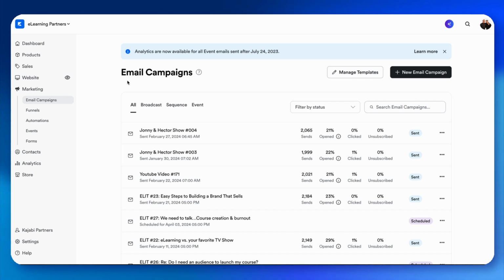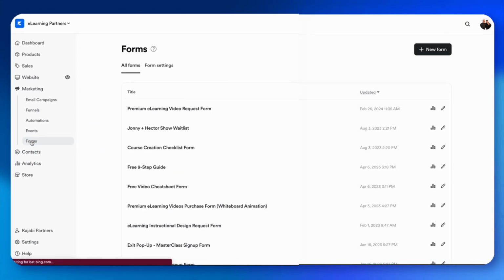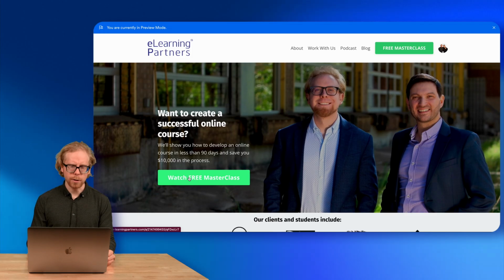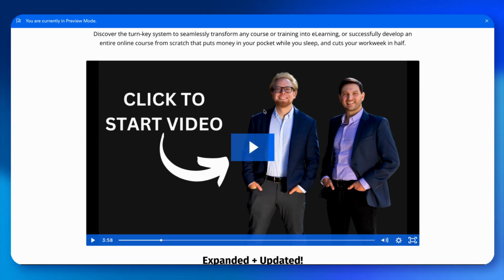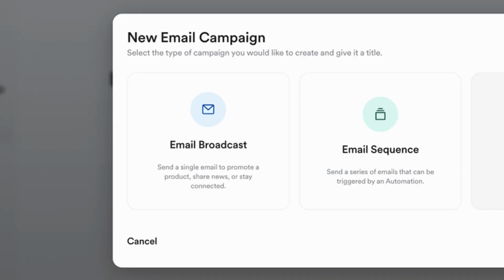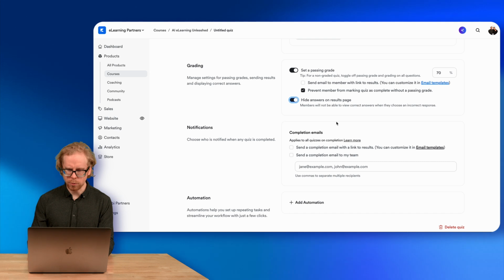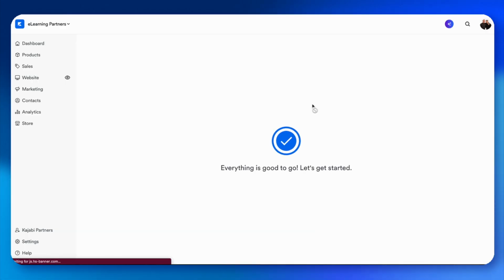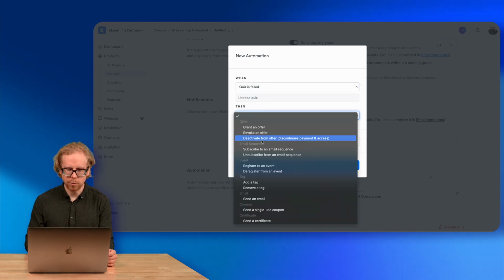Unlock Kajabi's Marketing Automation: Email Sequences, Forms, and Real-World Applications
In this episode, we take a comprehensive look at Kajabi's marketing automation features. We start with an overview of functionalities such as email campaigns, funnels, automations, events, and forms. The video dives into practical examples of how to use email sequences, forms, and automations to meet both business needs and customer requirements. Additionally, we discuss how to set up an evergreen sales funnel, manage tags, and utilize automation for recurring certification renewals and quiz retakes. A free masterclass link is provided for those interested in building and launching an online course using Kajabi.

00:00 Introduction to Kajabi's Marketing Automation
01:10 Overview of Kajabi's Marketing Features
02:00 Deep Dive into Email Campaigns
03:54 Exploring Forms and Their Importance
05:01 Understanding Automations in Kajabi
05:59 Real World Examples of Marketing Automations
12:28 Setting Up Certification Automations
18:13 Handling Quiz Failures with Automations
20:42 Conclusion and Masterclass Invitation